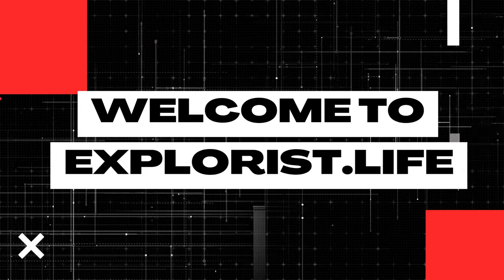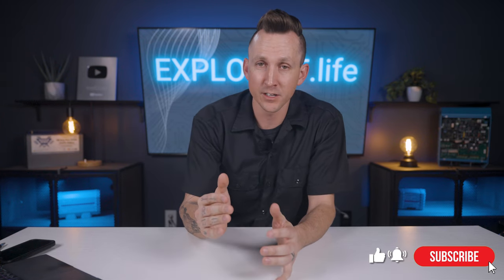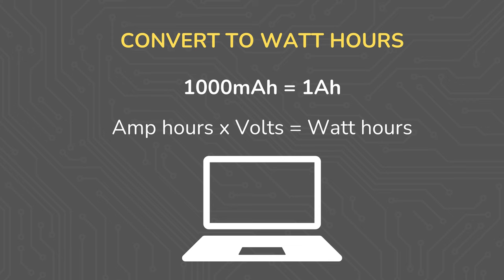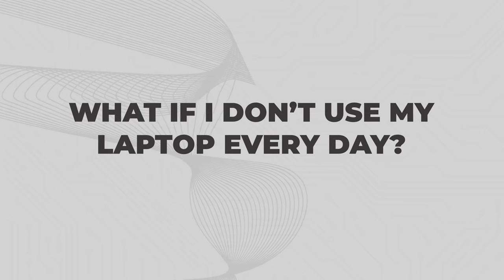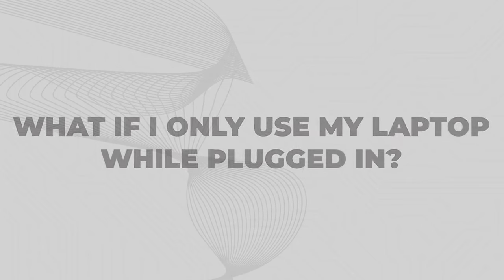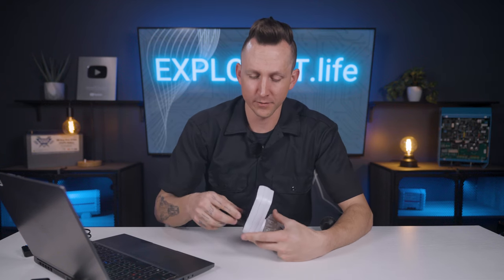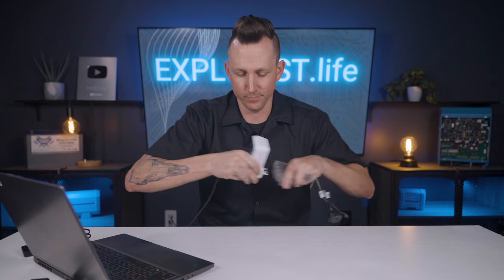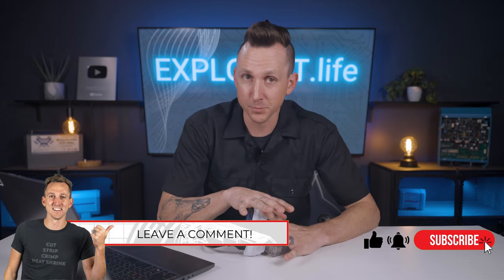Calculating Computer Power Consumption for a Mobile, Marine, and Off-Grid Electrical Systsem?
This video will teach your how to figure out how much power your laptop or desktop computer uses for a mobile, marine, and off-grid electrical system.

This is episode 2.3 in our Electrical System Sizing Playlist in the EXPLORIST.life Academy.

00:00 Introduction
00:56 Laptop Computers: Plugged in vs Unplugged
01:35 How much power does a laptop use when unplugged?
02:43 How many times per day is a laptop battery used?
03:26 What if I don't use my laptop every day?
04:11 Discussion Break!
04:39 What if I only use my laptop while plugged in?